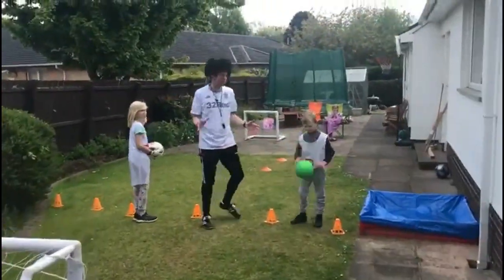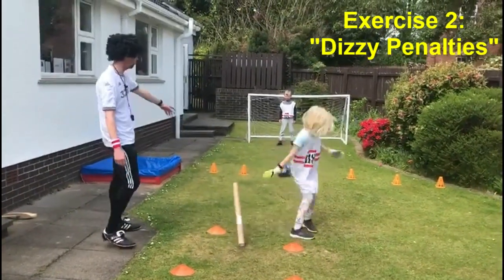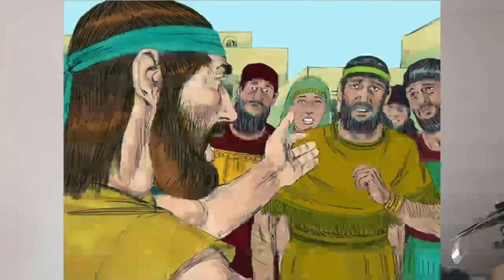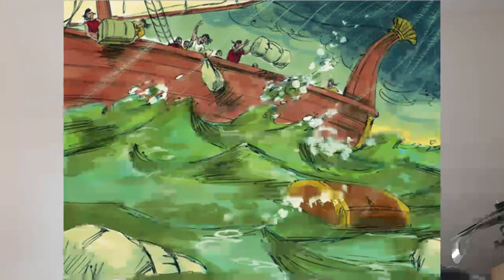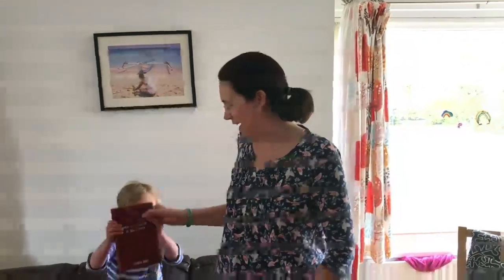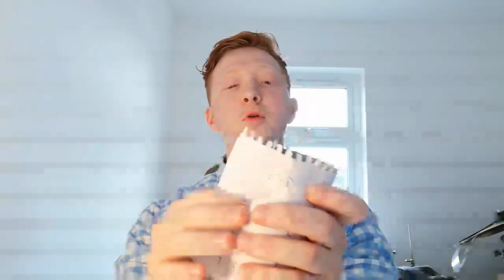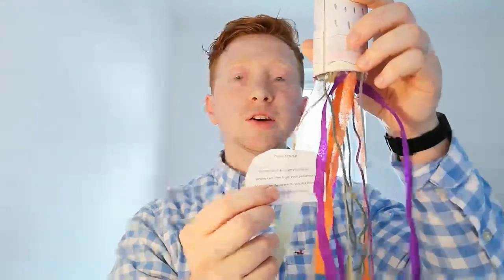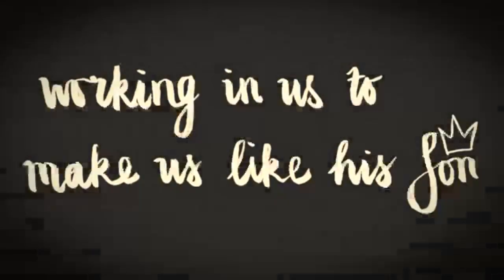SJK Online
Hi all the families of St Jude's, here is the next installment of SJK online, we hope you and your children enjoy it!
And thank you to everyone who played a part in making this video!